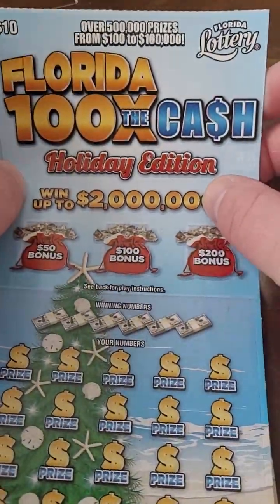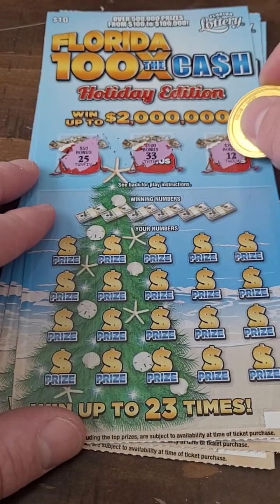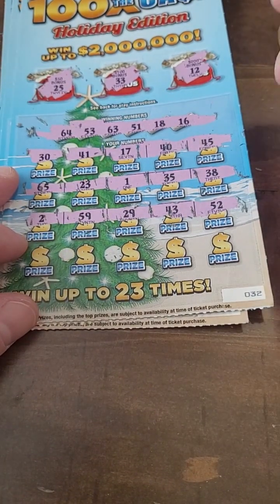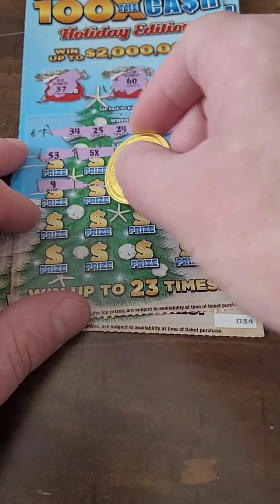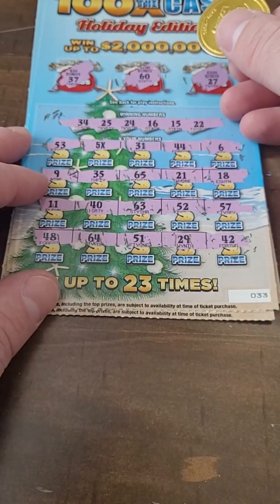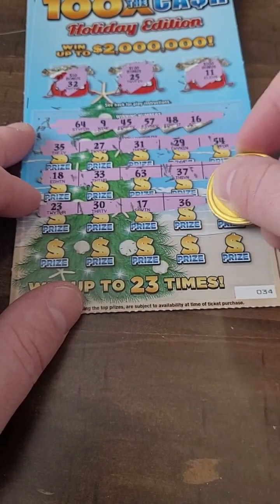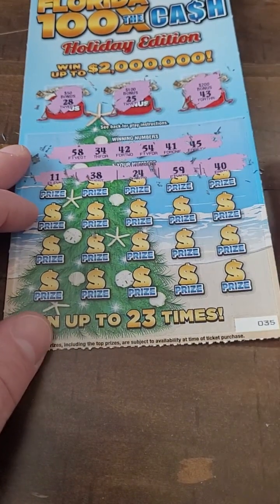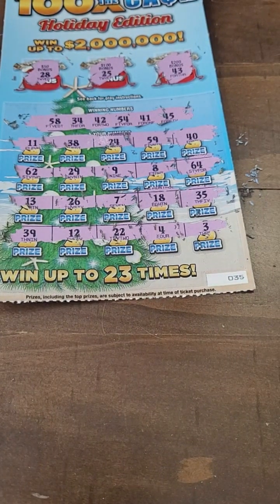NEW Florida Lottery Tickets 100X the Cash Scratch Off Winner!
Fan Mail 👇👇

Justin Couch
Ludlow, KY
41016